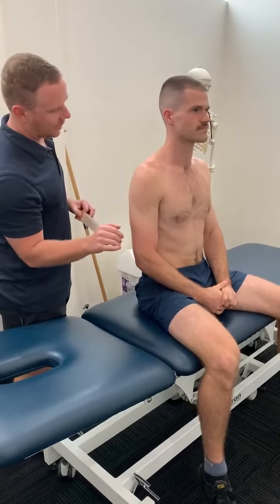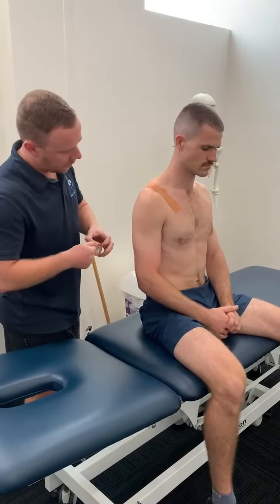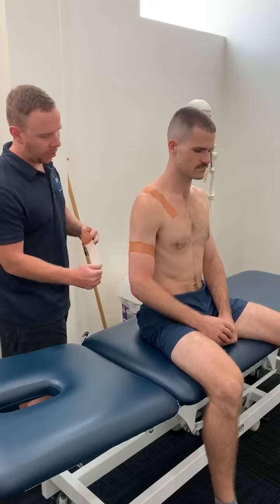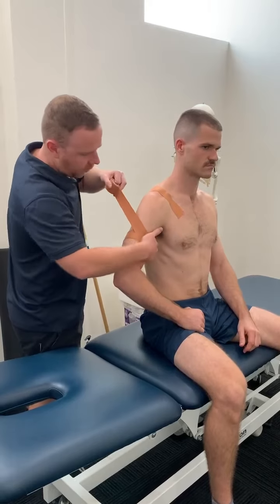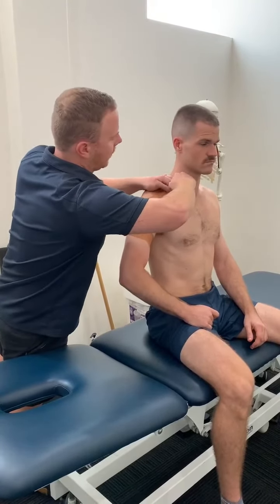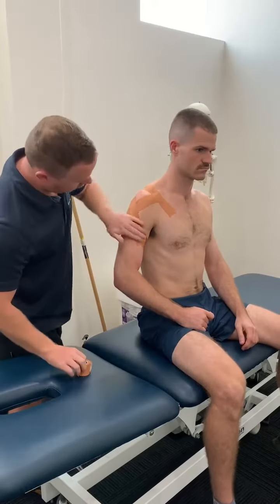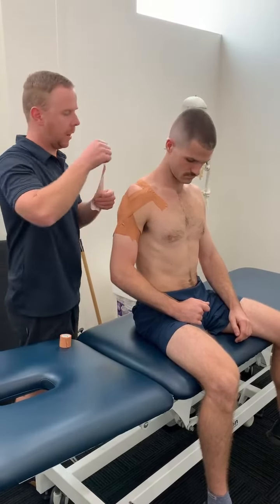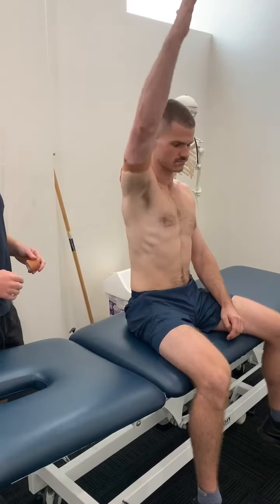Elbow Strapping - Aaron Sullivan